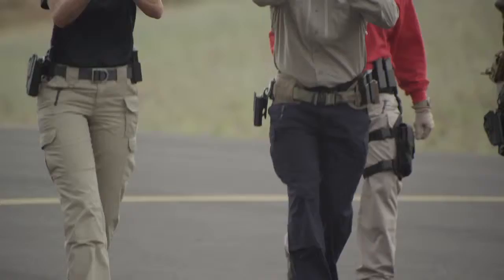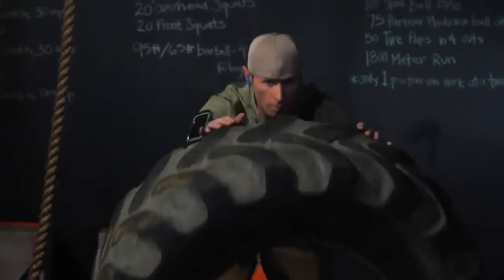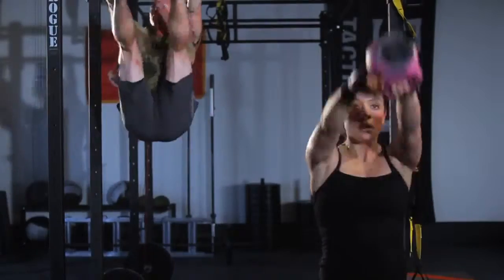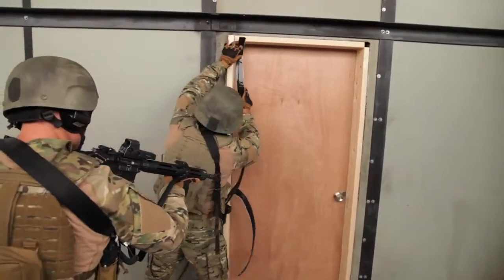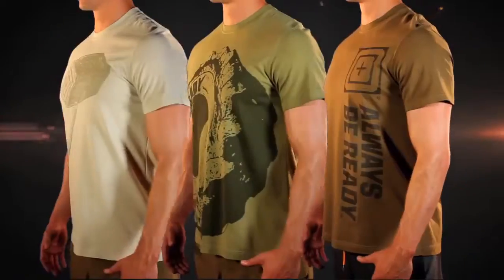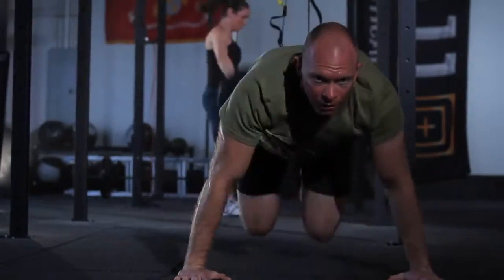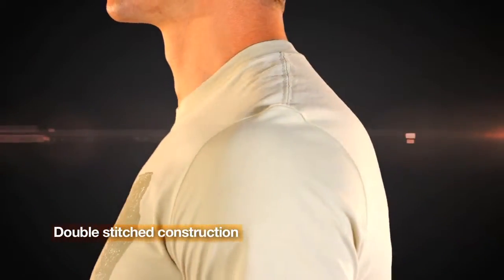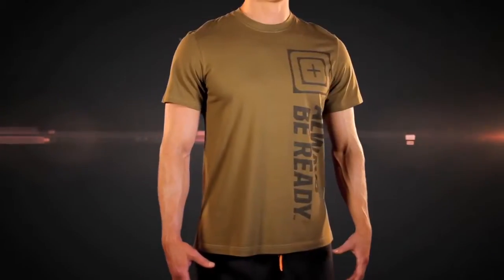5 11 RECON® Graphic T Shirts